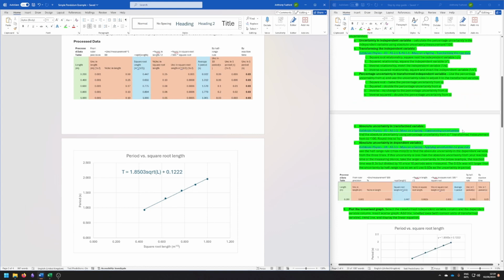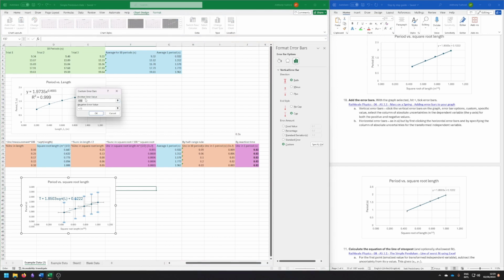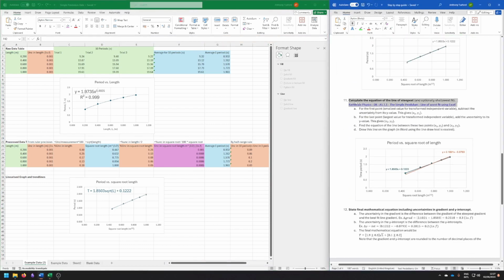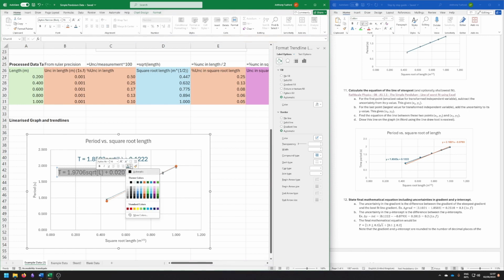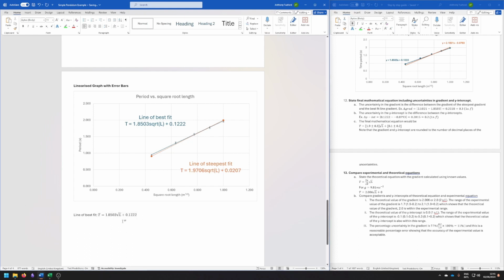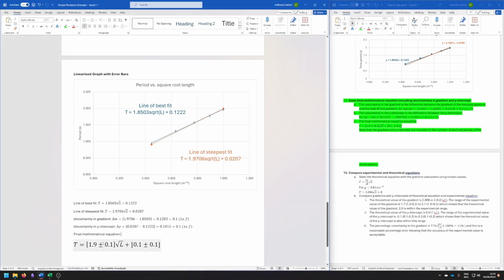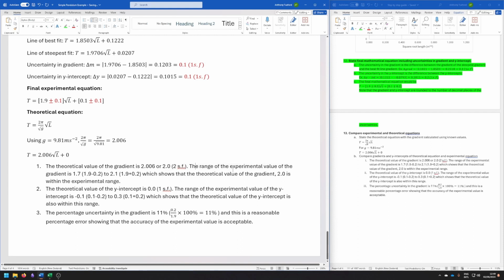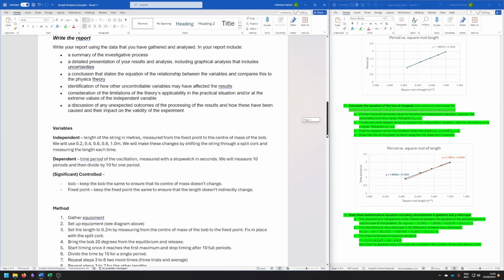NCEA L3 Physics Investigation - Error bars, Line of worst fit, Experimental equation, Conclusion